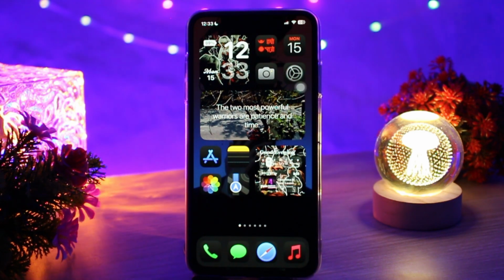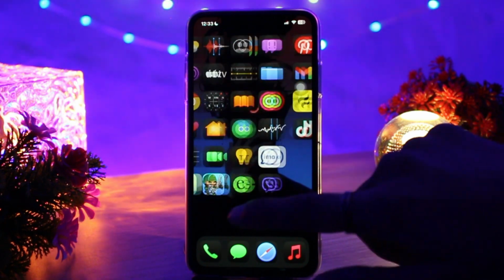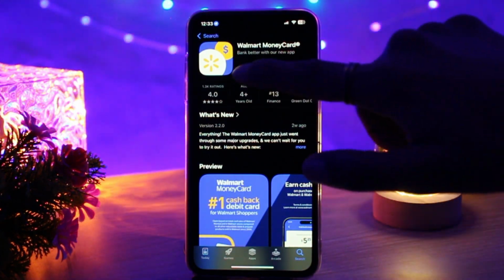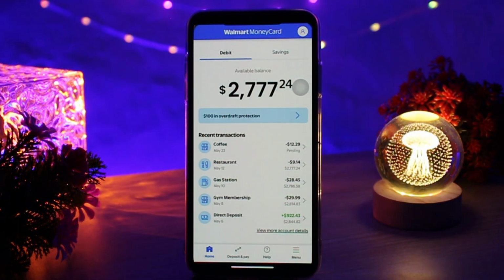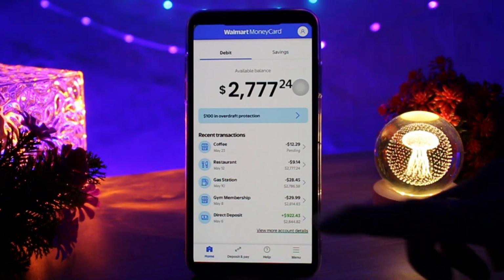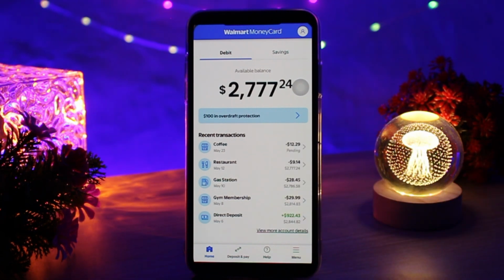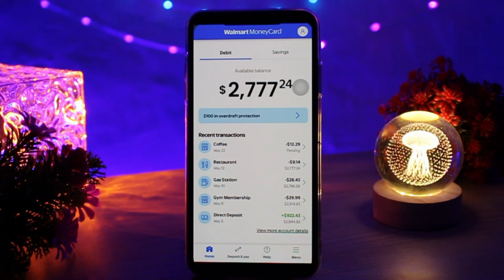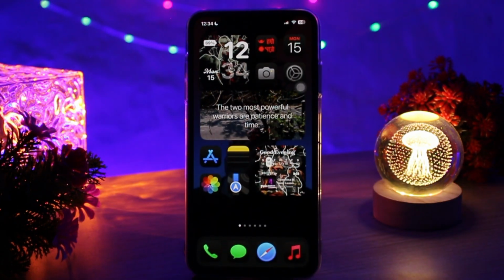Walmart MoneyCard Tutorial: View Your Balance – Easy & Fast